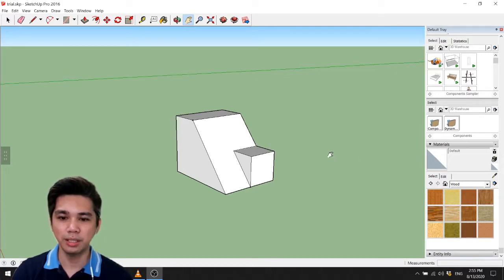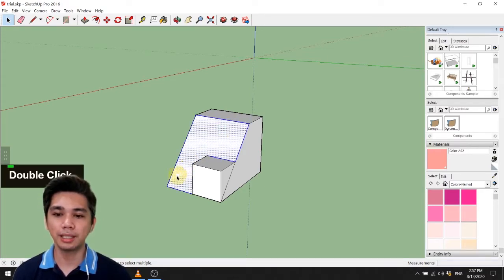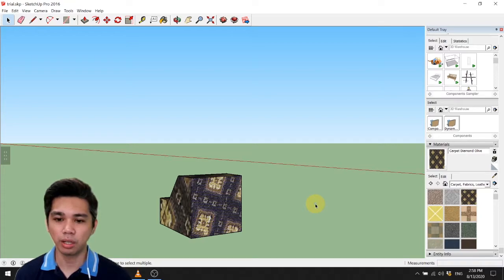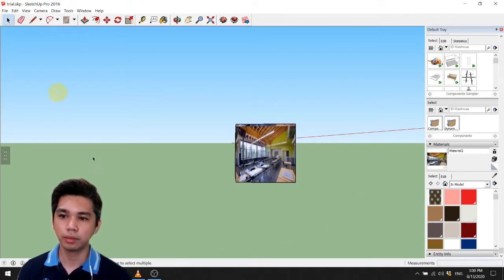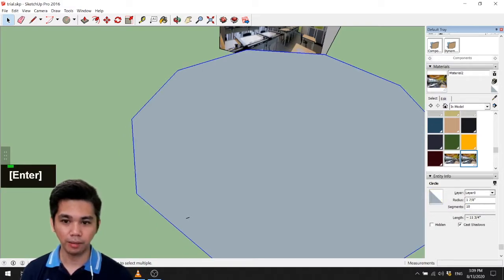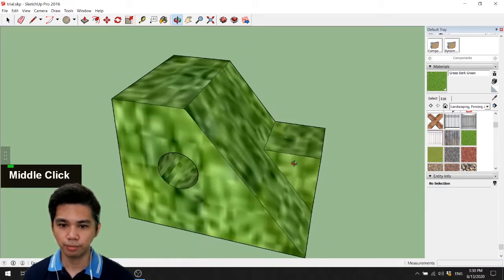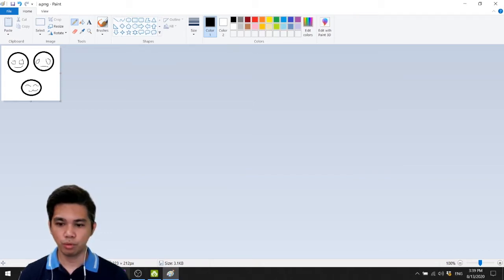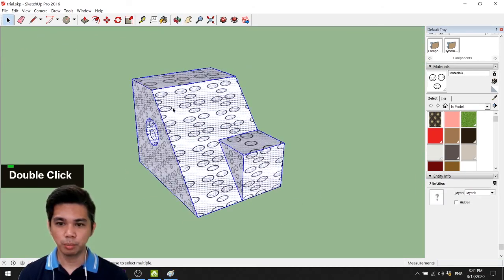Drafting Week 6 Day 1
Simple guide to add materials in SketchUp